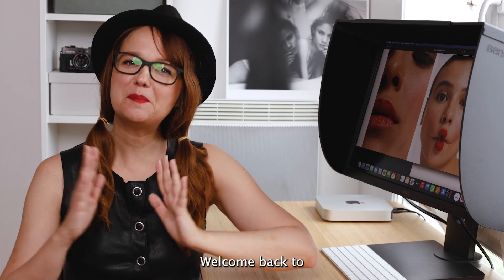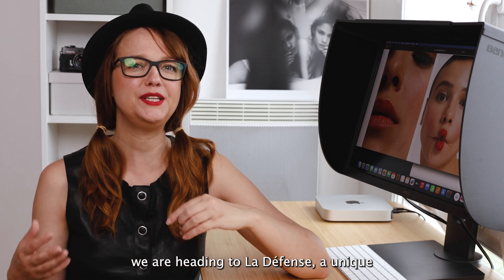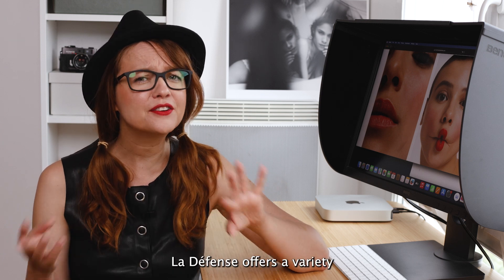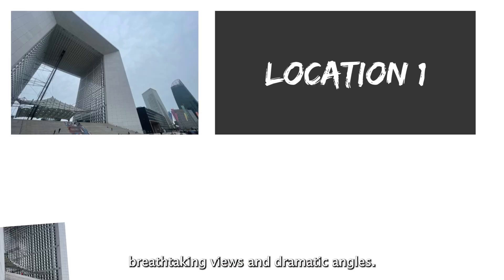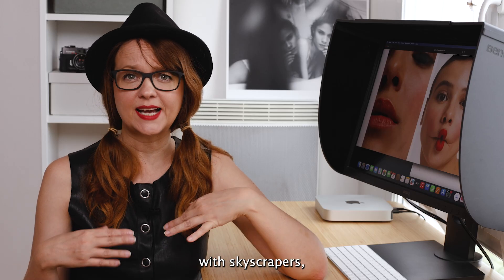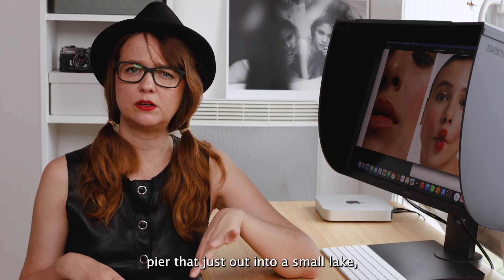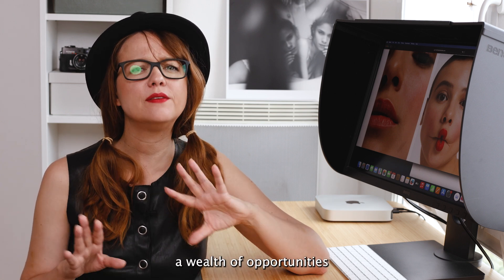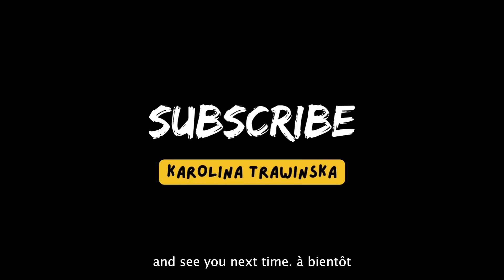Best Photography Locations in La Défense: Tips for Perfect Shots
Welcome back to my photography series, where I explore the best locations in Paris for stunning photoshoots! 📸 In this episode, we head to La Défense, a modern and vibrant district just outside central Paris, known for its striking modern architecture, iconic Grande Arche, and futuristic cityscapes. Whether you're shooting with a wide-angle lens or looking for creative compositions with reflections and perspective, La Défense offers some incredible photo opportunities for both fashion photography and urban shots.
In this video, I’ll show you some of my favorite spots, including La Jetée, a hidden gem that offers a peaceful escape with reflections perfect for portrait or fashion photography. Plus, I’ll share tips on how to capture the best angles and dynamic shots!
📍 Locations covered:
The Grande Arche
The Esplanade
La Jetée
✍️ Let me know your favorite spots in La Défense in the comments!

📸✨ About me: Capturing moments with passion and precision, I'm Karolina, a dedicated photographer and videographer based in Paris.
Specializing in fashion, beauty, and lingerie, I bring stories to life through my lens. With a decade of modeling experience and over twelve years in photography, I've ventured into videography, blending creativity with a touch of tenderness and humor.
Join me on this visual journey, and let's create magic together! 🌟

The camera: CANON R8 ( amazon)
The lens: Canon EF 50mm f/1,4. (amazon)
Adaptateur: EF for EOS R (amazon)
Memory card: San disk ( amazon)

Computer: Mac mini M2 pro (amazon)
Screen: BENQ SW240 (amazon)
To calibrate your screen (amazon)

Light: Amaran 200d S (amazon)
Light soft box: Aperture Light Dome SE (amazon)

Stabilizer: DJI RS3 mini (amazon)

Recorder plus microphone (amazon)